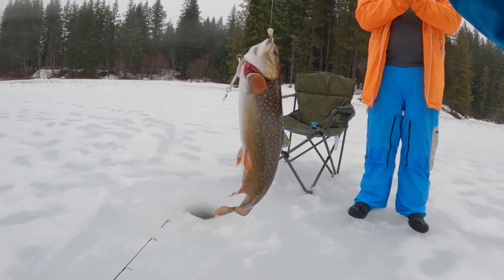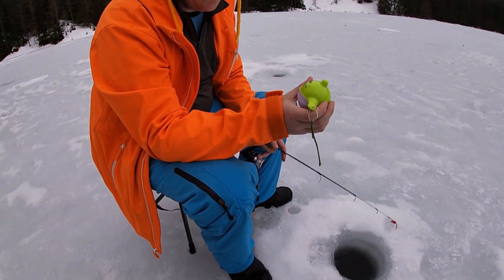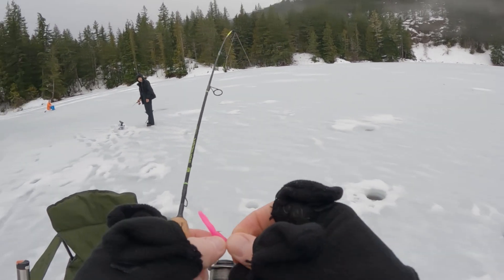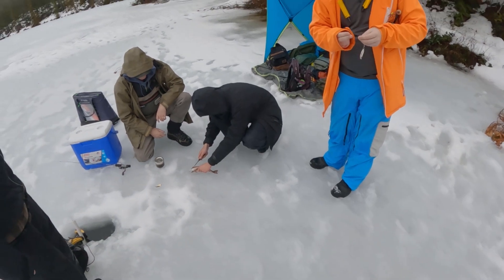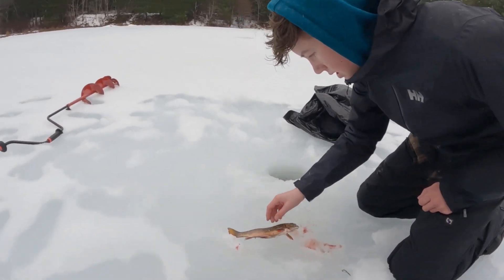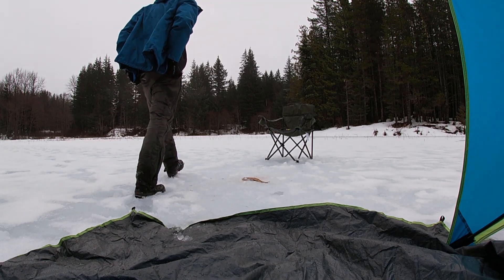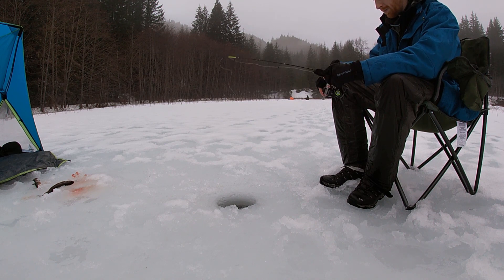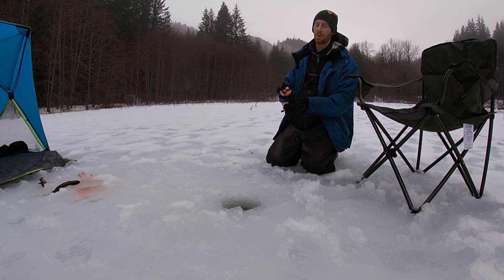Ice fishing for brook trout is FREAKING AWESOME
I went ice fishing for the first time ever for Brook Trout with some good fishing buddies. This was also my first time fishing for brook trout, and these brookies were some of the prettiest fish I've every laid eyes on. The colors of brook trout are gorgeous, with variations in every single detail, and I'm obsessed with it. The blue halos, the yellow spots, the fiery purples, reds, and oranges of the fins and bellies, and the vermiculation of the tails against the white snowy lake. When we opened up the stomachs to see what these fish were eating, we discovered these brook trout were feasting on massive dragonfly nymphs that climb the reeds during winter months. Definitely makes me want to throw huge dry flies after the ice goes away. This trip was insane ice fishing fun, an epic day ice fishing for brook trout with good buddies, and a hell of a lot of fun to experience and edit! And I'm glad I can share this experience, this epic day of ice fishing for brook trout, with all of you! :)

Video recording gear:
GoPro Hero 10

Salmon/Steelhead Fly Gear:
Echo Ion Reel
Echo Lift Rod
SA Amplitude Anadro Fly Line
Polyleader Fast Sink

Scientific Anglers Trout Amplitude Fly Line
AirLock Indicators

Other Fly Gear & Accessories:
8Fans Chest Waders
Fishing Gloves
Stripping Basket
Fishing Net